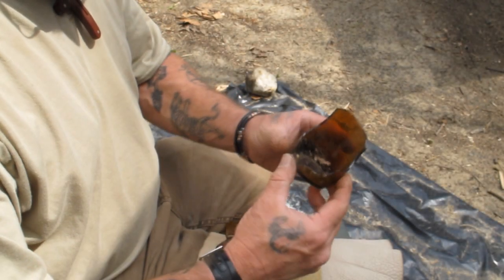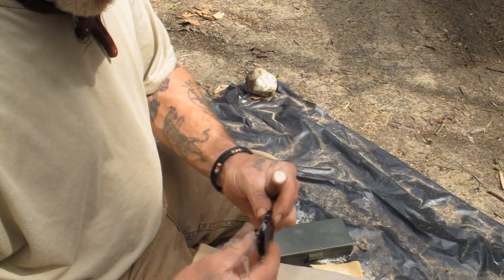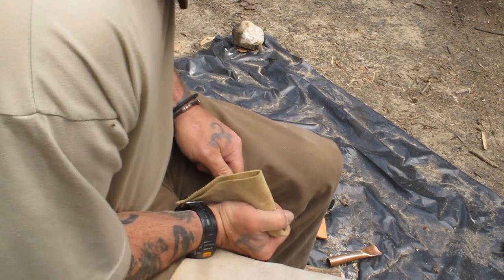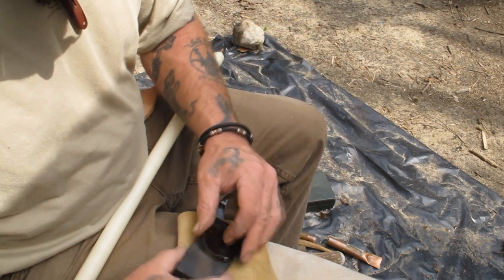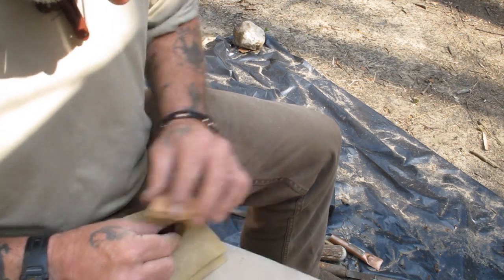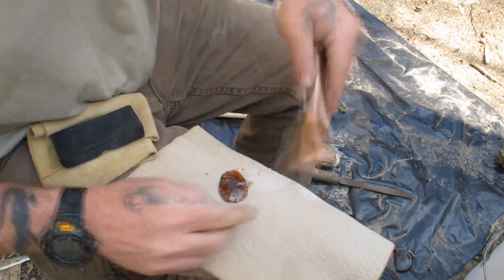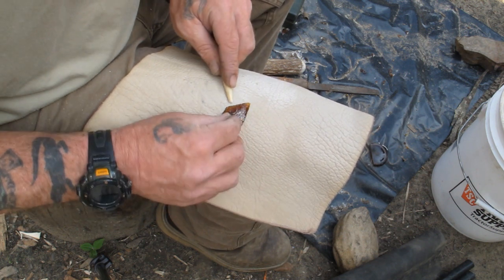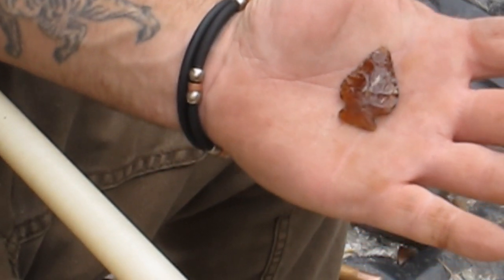Utilizing Resources, Glass Arrow Heads